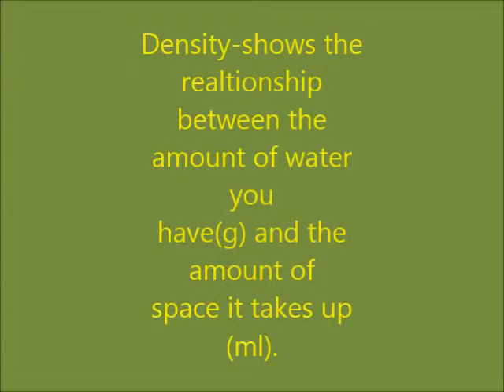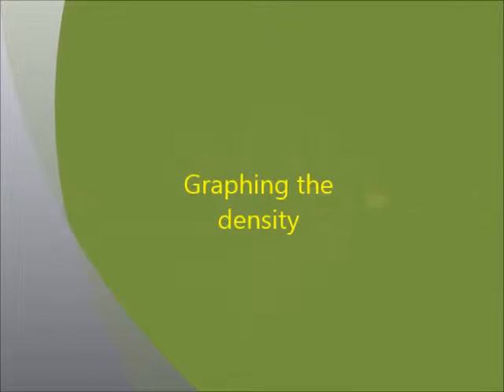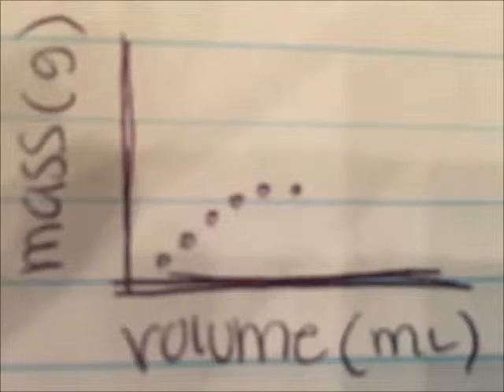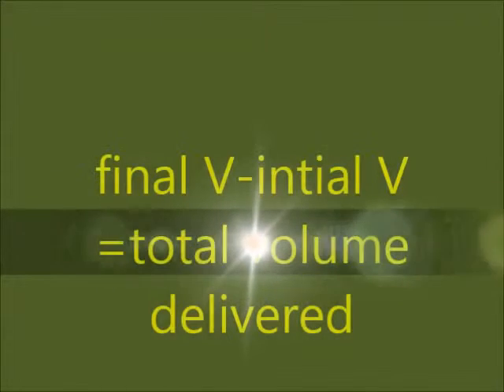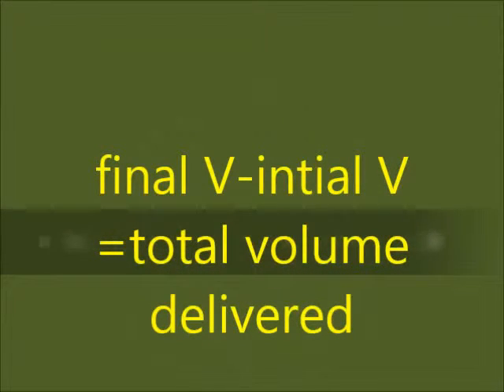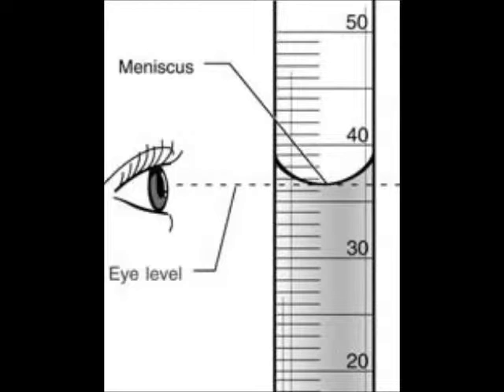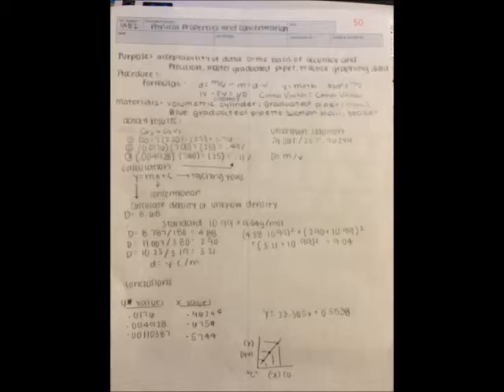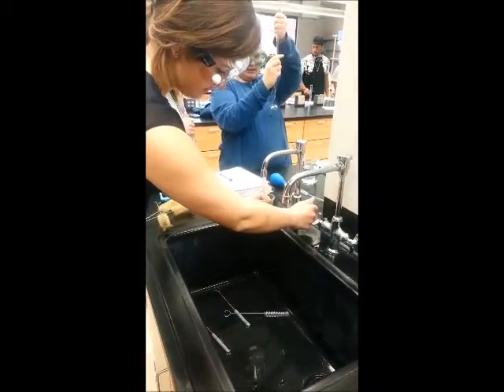pipet video project